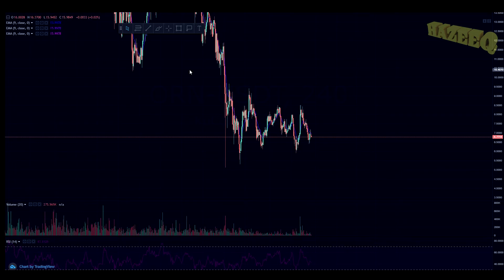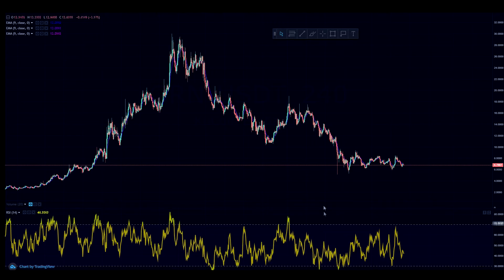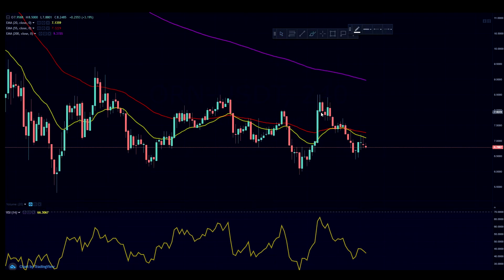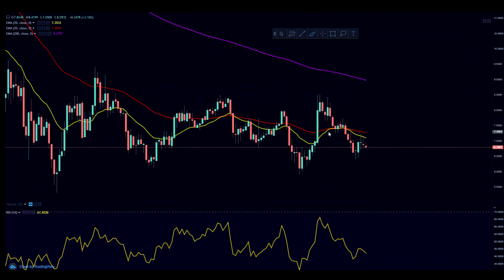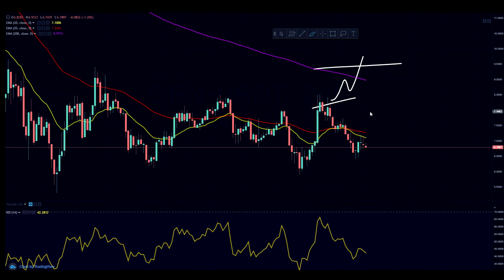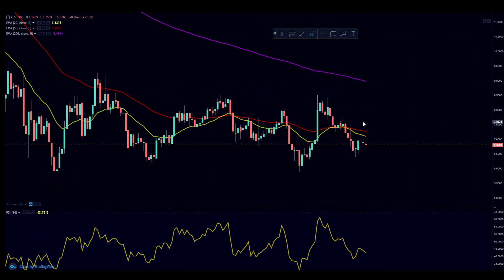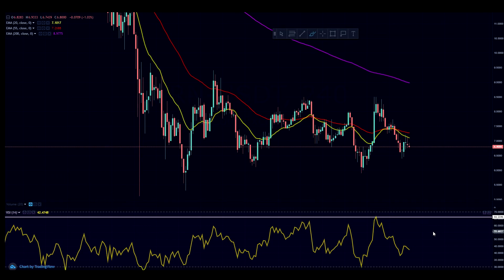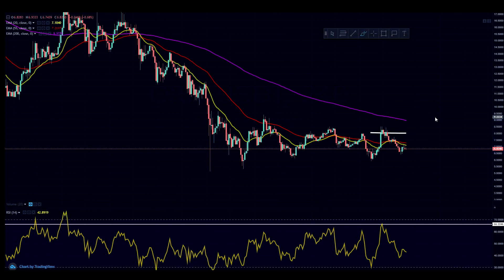HOW TO SWING TRADE CRYPTO ON THE 15 MIN CHART(SWING TRADING TUTORIAL)